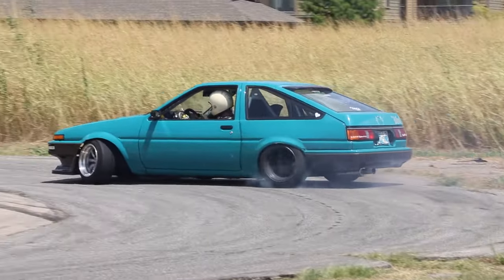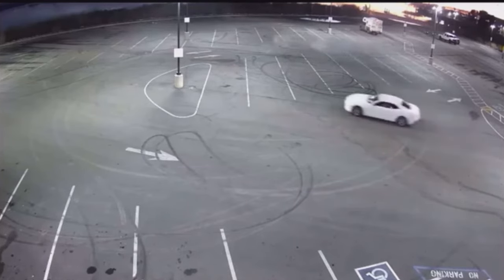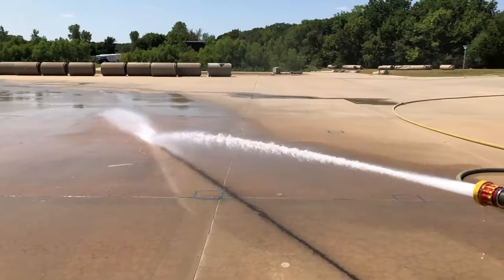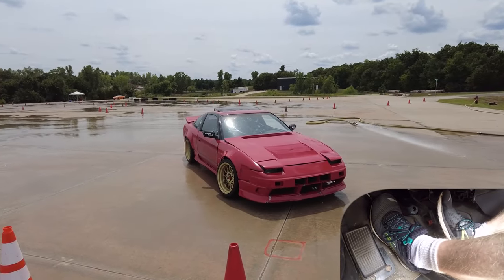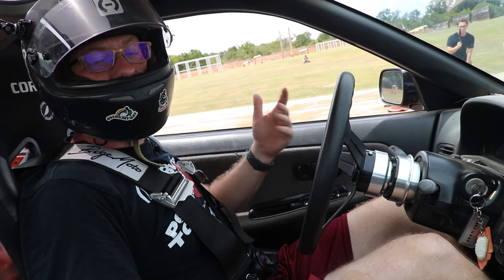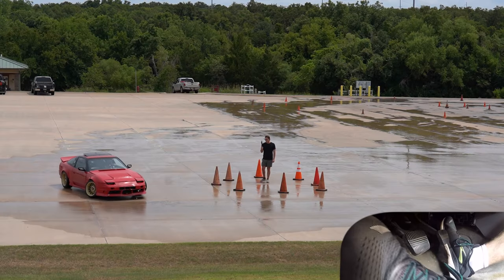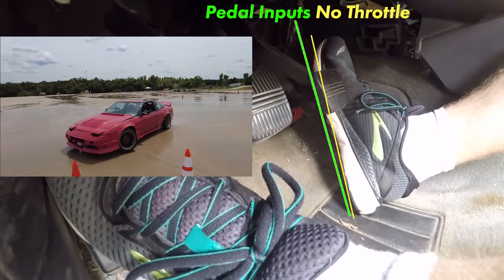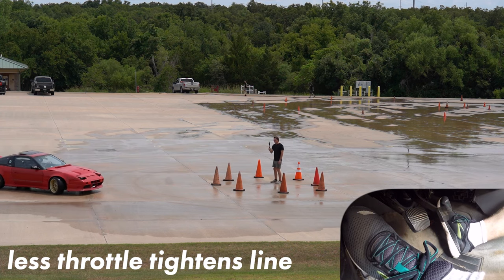Drifting Tutorial for Beginners - Learn How to Drift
The best method for beginners to stop spinning out and learn How to Drift.

Learn How to Perform the Perfect Countersteer "Drift Donut" from a motorsports driver! My next video demonstrates how to modulate line using throttle and builds upon this one, let's go!

Drift tips, behind the scenes content, and raw unreleased drift footage!

Wheel and Pedal Kits:
Thrustmaster TX
Thrustmaster T300